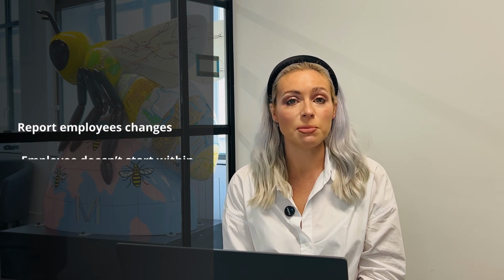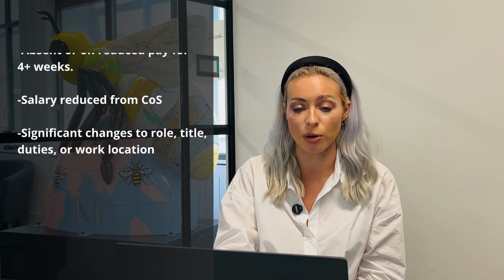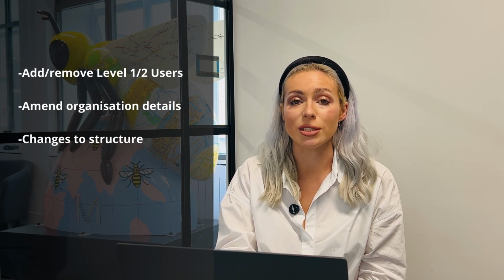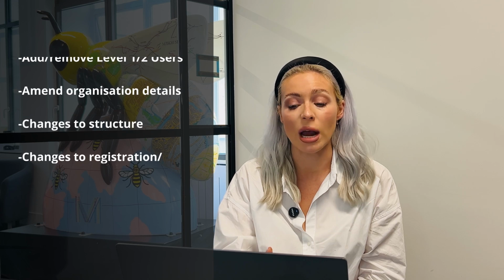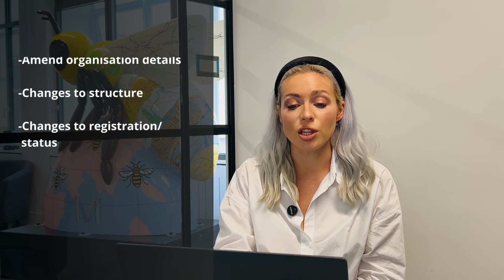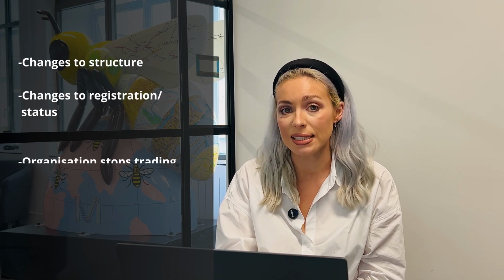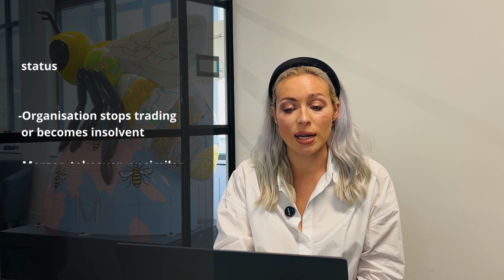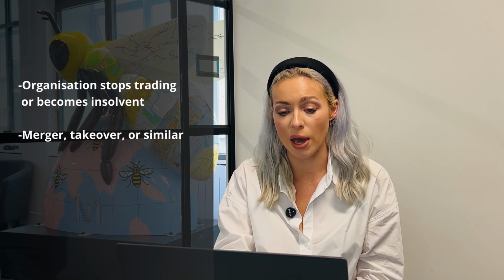UK Sponsor Licence Reporting Obligations |Sponsor Licence Compliance|Sponsor Management System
🌟Join Solicitor Keelin Claffey from Latitude Law as she unpacks the essential reporting obligations for UK sponsor licence holders through the Sponsor Management System. If you hold a UK sponsor licence, it’s crucial to understand the changes within your organization or among your employees that must be reported to UK Visas & Immigration.

🌟Latitude Law, one of the premier immigration law firms in the North West of England, is exclusively staffed with immigration lawyers to ensure specialized service. Our firm's recognition by The Times Best Law Firms 2024 and accolades from Chambers & Partners and Legal 500 testify to our commitment to excellence and client confidence.

🌟 With a 4.8-star rating on Google Reviews from our clients, we are proud to showcase the trust and satisfaction our clients place in our services. Our expert UK inbound immigration lawyers are at your disposal for consultations via video, telephone, or in-person meetings across our Manchester, London, and Brussels offices.

WeChat： LatitudelawUK
What This Video Will Teach You:
► Understanding Reporting Obligations for Employees:
Learn about the critical changes related to employees that must be reported within 10 business days, such as absences and changes to job roles.
► Employee Reporting Scenarios:
Explore specific situations that require immediate reporting, including salary changes and sponsorship cessation, especially for offshore workers.
► Business-Related Changes:
Understand the important business changes that need to be reported within 20 business days, including updates to key personnel and organisational details.
► Seeking Legal Advice
Timestamps:
0:00 Introduction
0:30 Understanding Reporting Obligations for Employees
1:20 Employee Reporting Scenarios
2:15 Business-Related Changes
3:00 Seeking Legal Advice